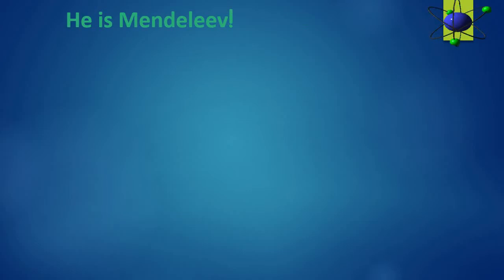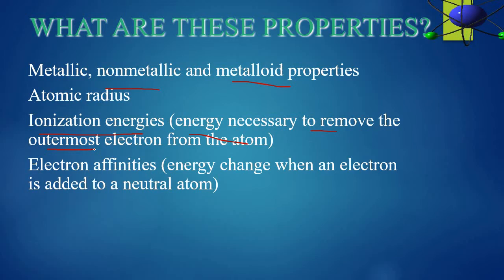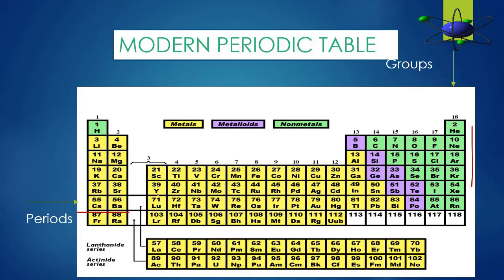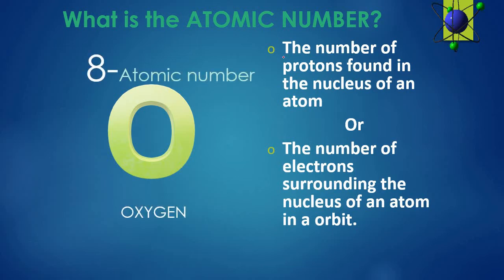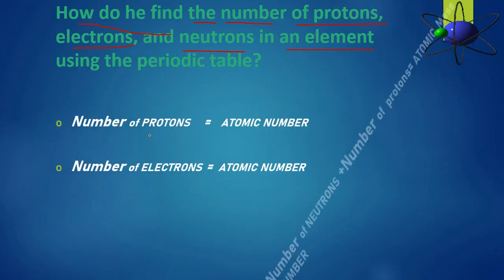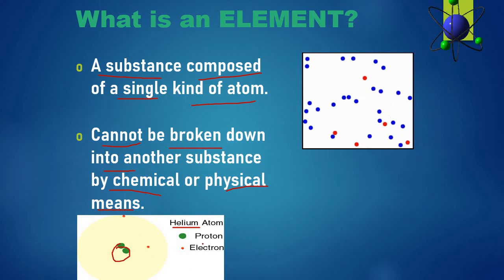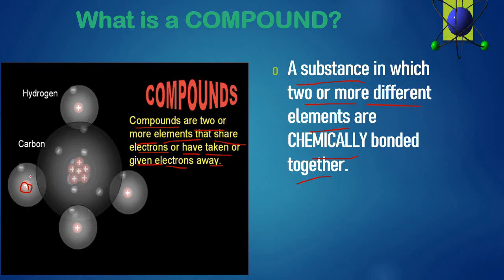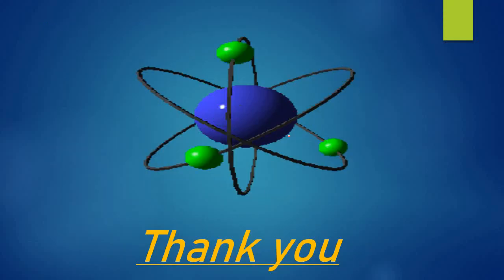Periodic Properties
basic Concept bout Periodic table,Properties,Atomic number,Atomic weight,element,Compound,Mixture